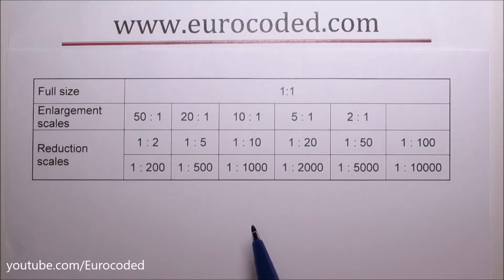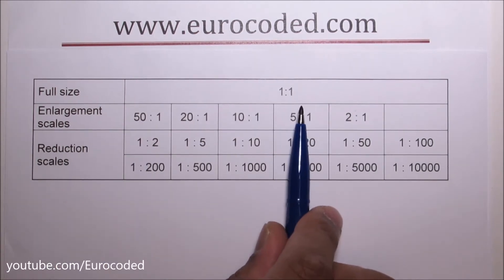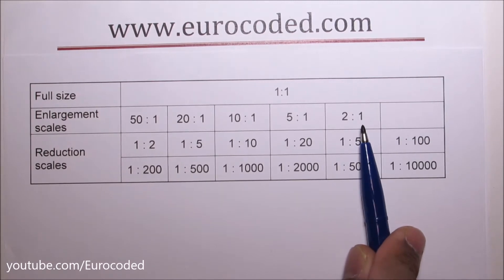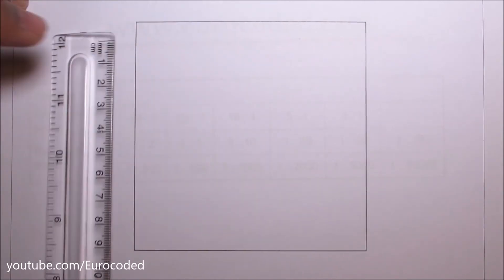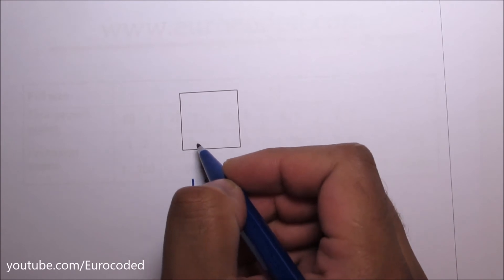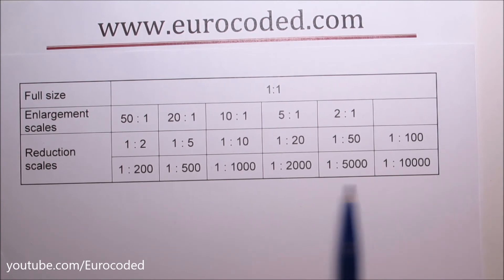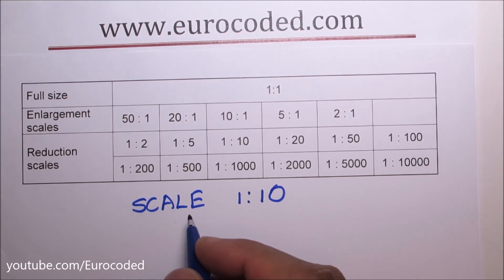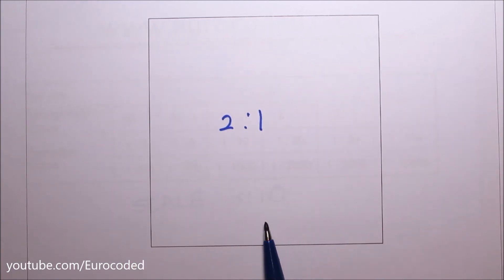How to Read Structural Drawings - Drawing Scales with Examples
A short tutorial to help you understand drawing scales and how scales should be used; contains examples to show how to read dimensions of a scaled engineering drawing.